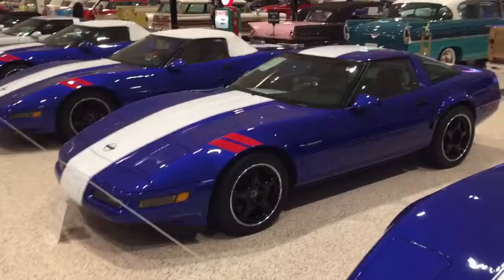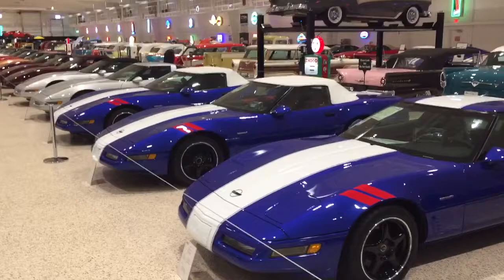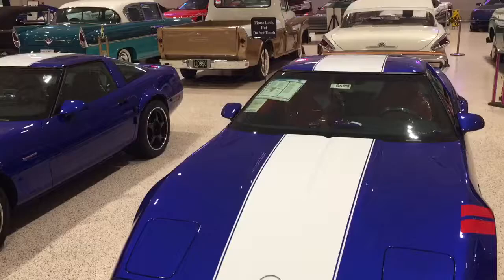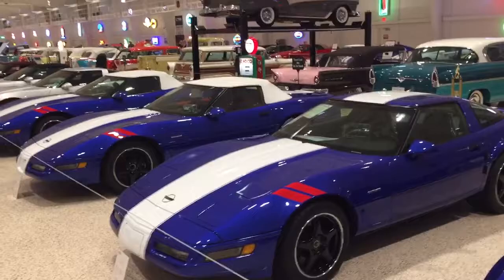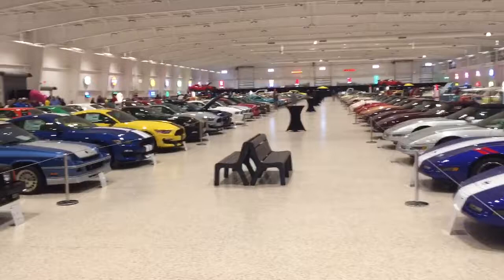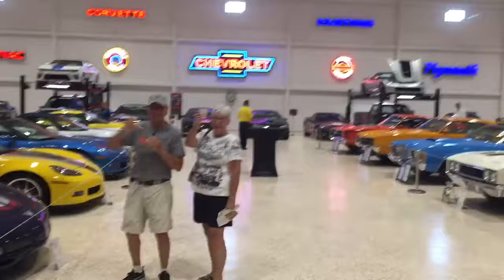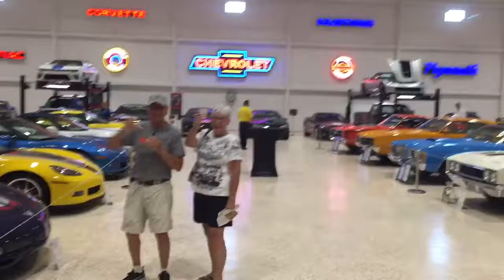Mark Pieloch's Grand Sport Quadfecta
A quick look at Mark Pieloch's four 1996 Grand Sport Corvettes, one of each body style/interior color combination, during the Grand Sport Registry's visit to his collection at the American Muscle Car Museum in Melbourne, Florida, on Sep 23rd, 2017.